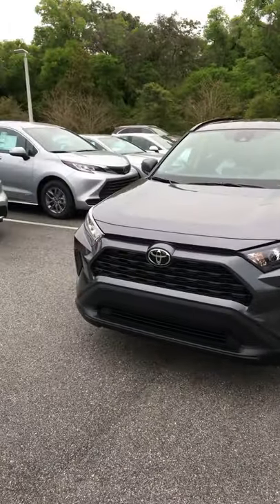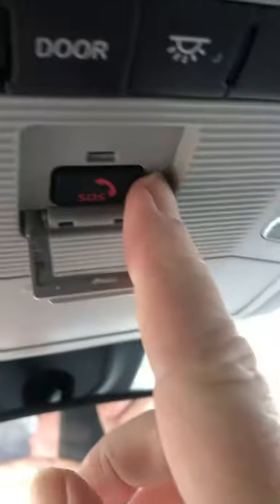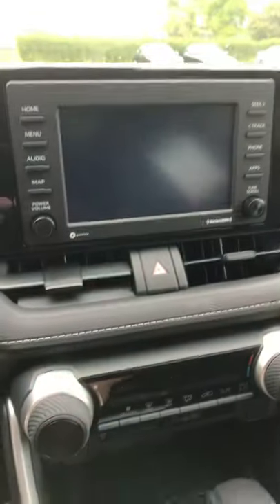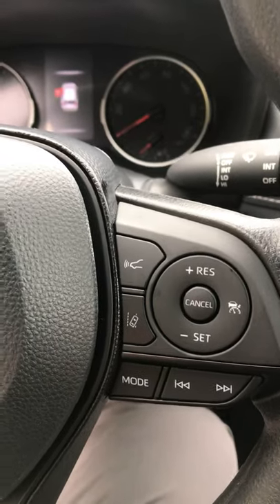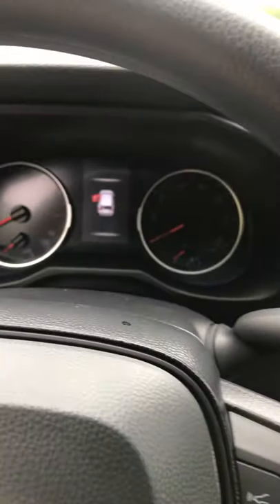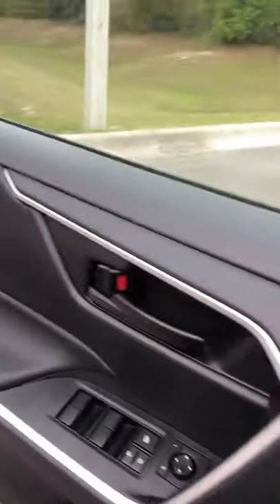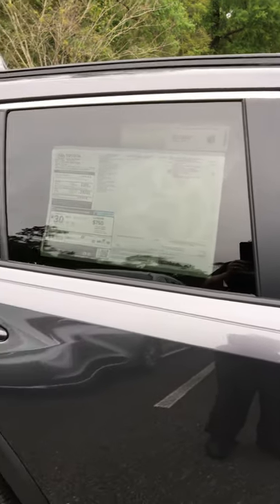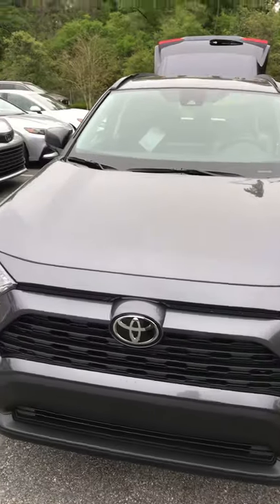March 22, 2021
RAV4 LE